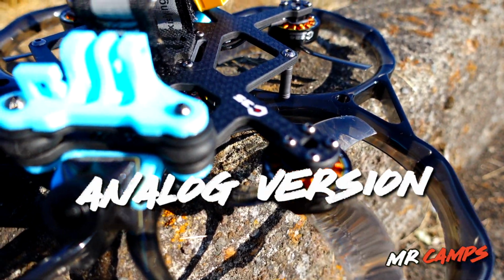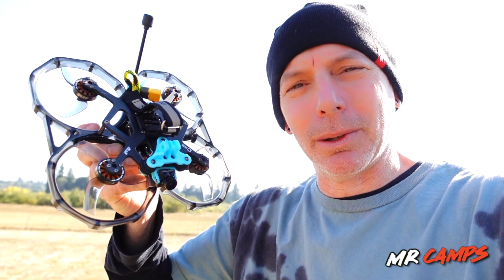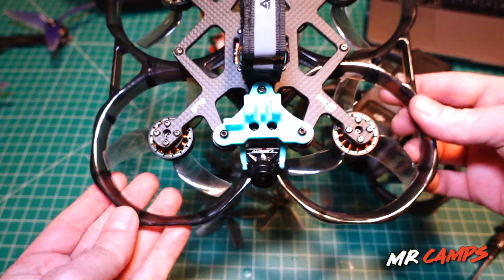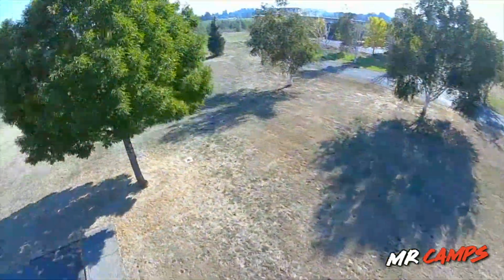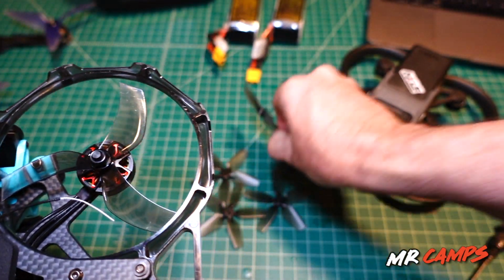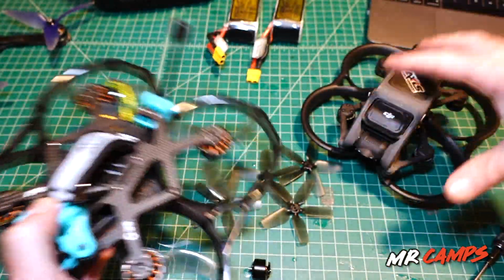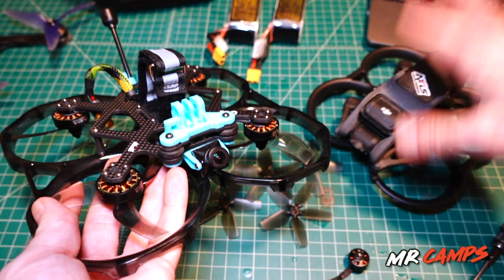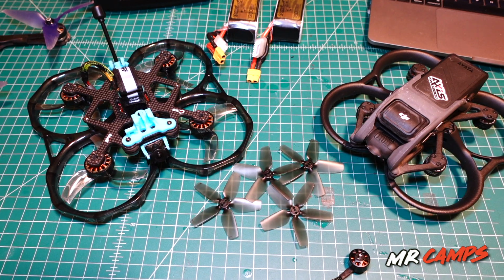The DJI Avata is Chris Rock. - AxisFlying CINEON 35 Cinewhoop - REALEST Review Ever.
NEW' Axis Flying Cine'On 35 Review. * Directed by Justin Davis of Drone Camps RC. djiavata dji

Drone Launch Pad!

Justin's Cinewhoop Choices as an alternative to DJI AVATA.

I tune quads for you guys... Justin's iFlight Protek R25

Top 5 FPV Freestyle Drones for Cinema as of 2022

#1 .  Budget Choice / Freestyle Fpv Drone

Buy a Geprc Mark5 ( DJI Air Unit Vers.

Total beginners start here before you buy a 5" Freestyle Drone!!!
--- "You will thank me later!" - Justin.